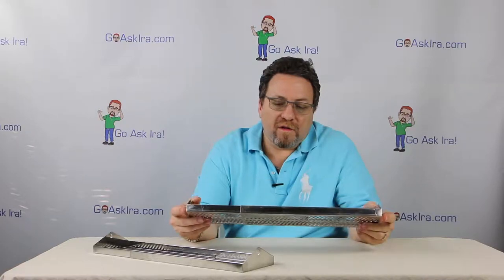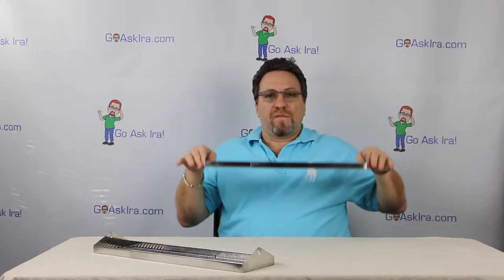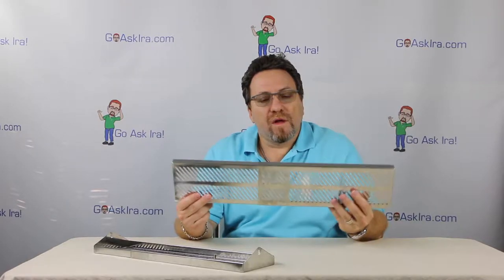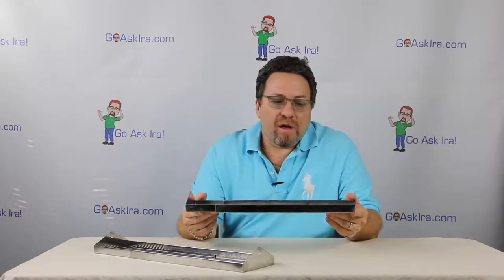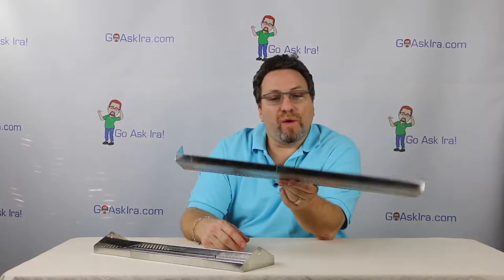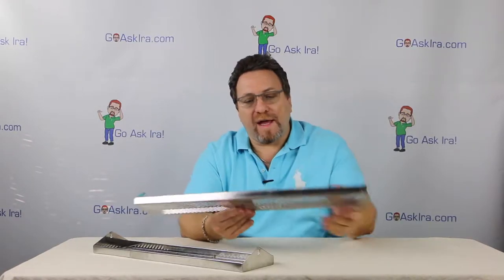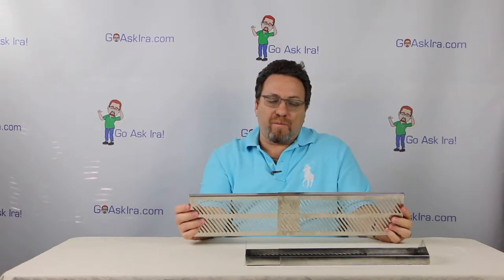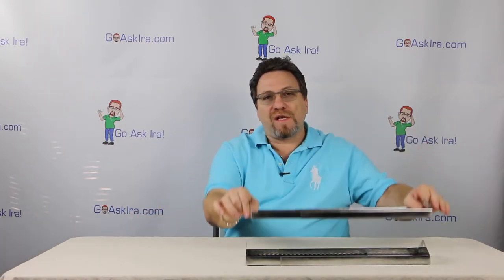Rib-O-Lator Review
Rib-O-Lator Review by Go Ask Ira

The Rib-O-Lator is the best way I’ve found to cook on the grill. It has four trays that attach to your rotisserie and spit rod via two plus-shaped arms—think of the rotating hot dogs you see at the movies. Once it’s all set up, you put your food on the trays; you decide how long to cook it and at what temperature. The Rib-O-Lator just keeps everything moving around, like a food carousel. It keeps any flare ups from damaging your food.

We’ve done pork ribs, beef ribs, wings and chicken breasts, and they all came out great. I especially like using it for ribs, which have been awesome every time I’ve used the Rib-O-Lator. I first made them with just a dry rub, but later tried with sauce as well.

I do the research so you don't have to!